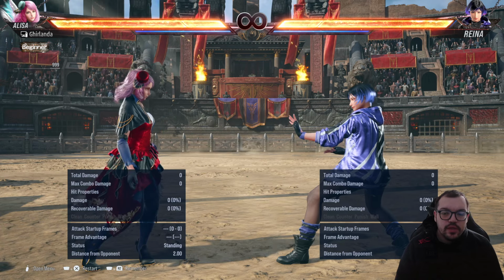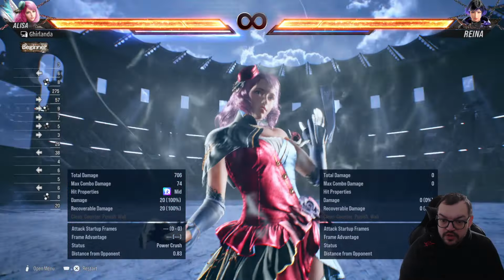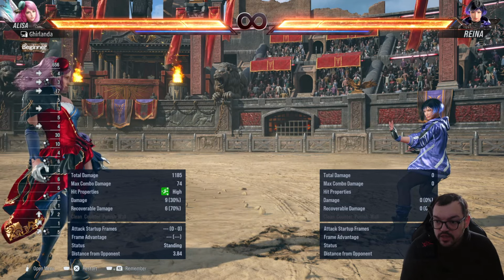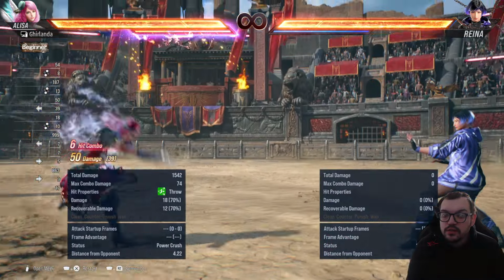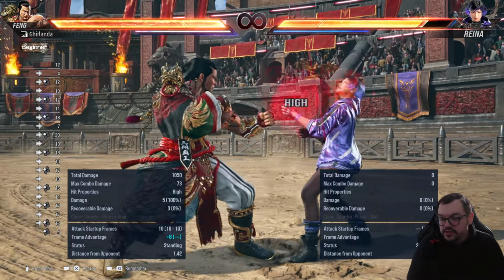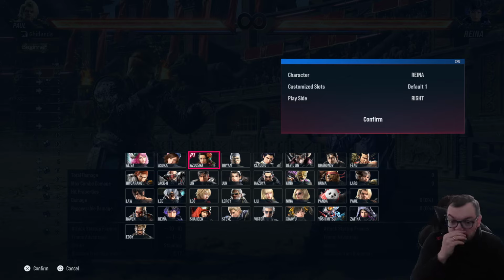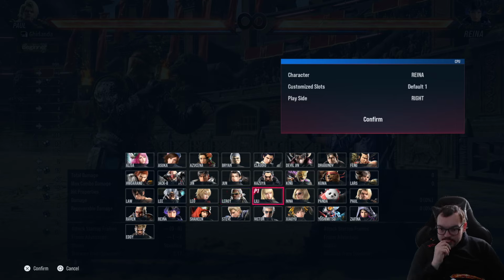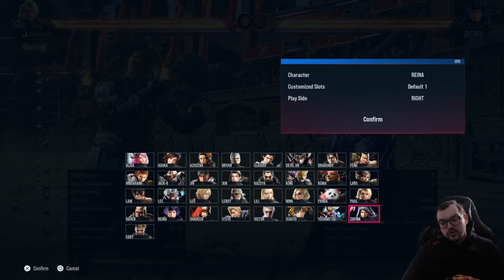The Only Heat Guide You Will Ever Need - TEKKEN 8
TIMESTAMPS
00:00 Intro
0:42 What is Heat
1:15 Heat Burst
1:31 How Heat is Time Limited and how we can prolong it
2:30 Heat Smash
4:13 Heat and Chip Damage
4:40 Every Character has some specila property during heat - Alisa example
5:10 heat engager
6:50 Chip Damage on heat engagers
7:44 The consequences on mindgames of a good punishment
9:05 Remember to utilize heat
9:28 Heat Burst properties (usages, frames, combos)
12:15 Do not waste all your heat in the begin of the round in combos
12:58 Do not make this mistake
13:35 Heat recover health
14:00 Characters heat usage can be very different
14:22 Unwritten Rules of Punishment
15:50 Heat Smashes can be strong or weak, but do not worry to much if it is weak
16:20 Using heat engagers dash instead of heat smashes
17:40 Lee example and low heat smash
18:20 Focus on strengths of your character
19:00 Feng Example
19:55 Mistakes with heat
23:00 Heat Engagers Dashes for launching - damage and wall carry
26:40 Paul Example
28:20 All Characters Heat properties explained in a nutshell

intro & outro song: Verbena by ImortalxSoul - check his albums on Spotify!